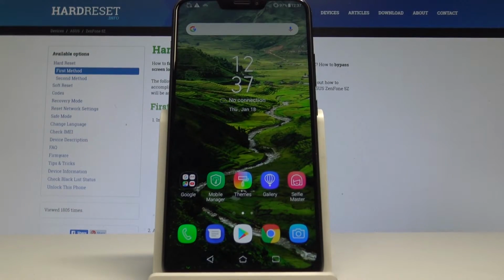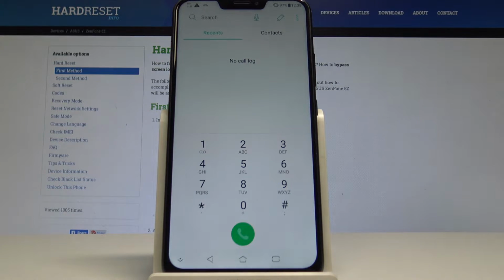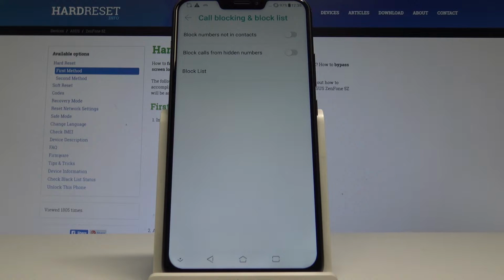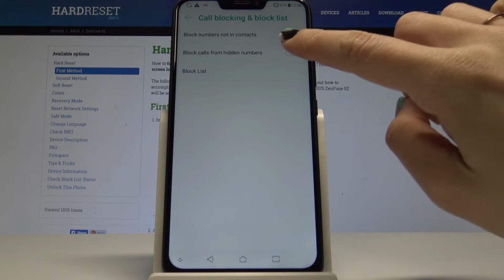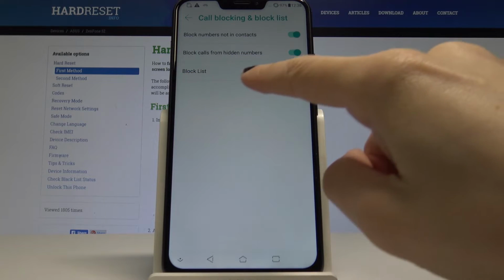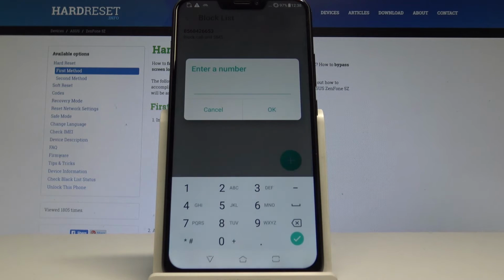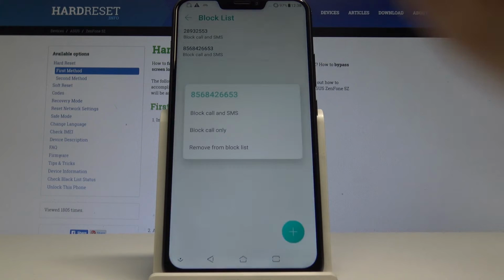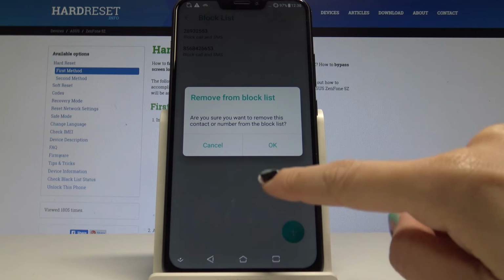How to Block Number on ASUS ZenFone 5Z - Blacklist Tutorial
Have a look on our short tutorial to know how quickly block the number, create blacklist or block message.

How to block a number in ASUS ZenFone 5Z? How to block a call in ASUS ZenFone 5Z? How to block texts in ASUS ZenFone 5Z? How to block messages in ASUS ZenFone 5Z? How to create a blacklist in ASUS ZenFone 5Z?